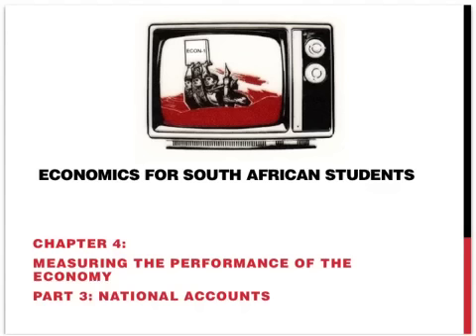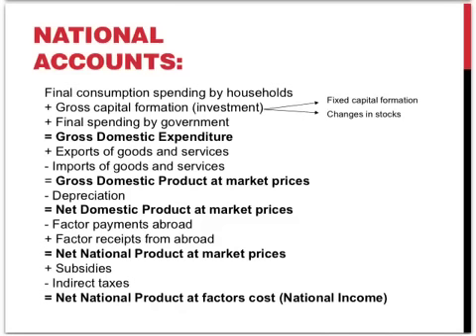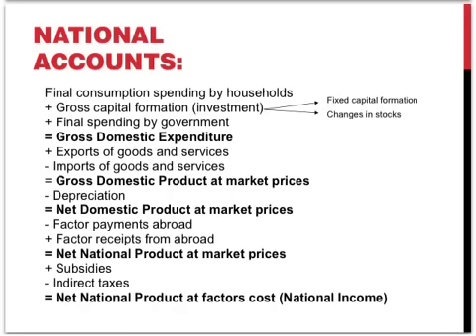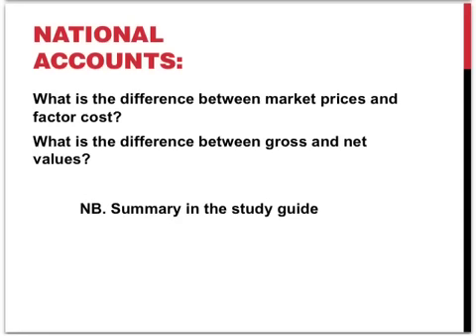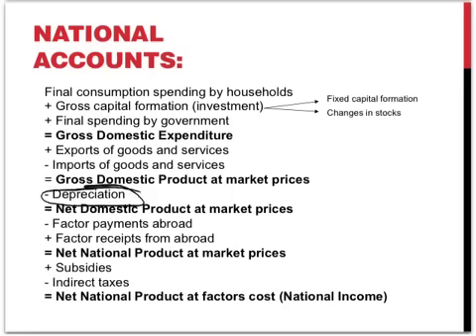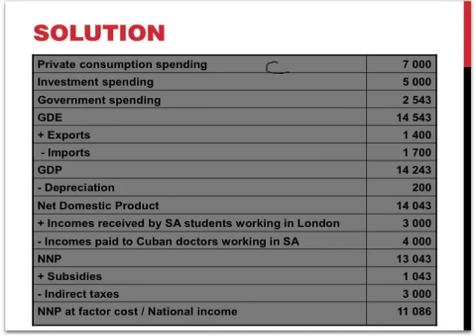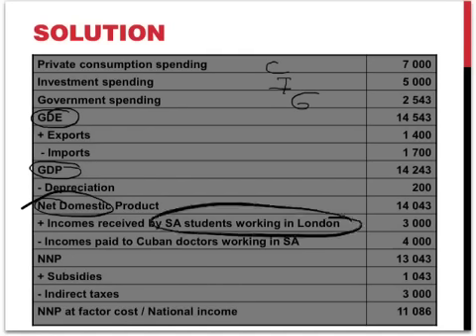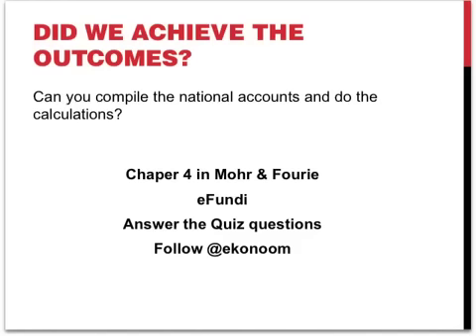EE_Movie_chap 4.3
Resources for ECON111, Economics for South African Students. Chapter 4 looks at measures of the performance of the economy, e.g. growth, employment, price stability, balance of payments etc. This part 3 of 4 looking at the national accounts.